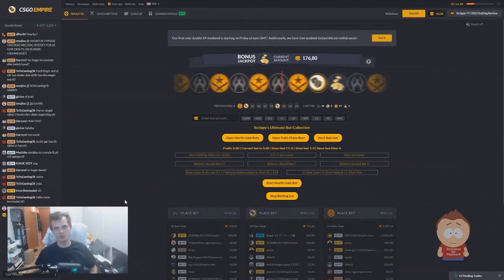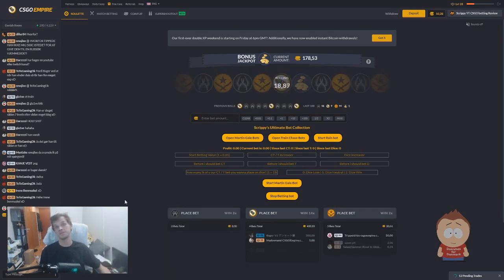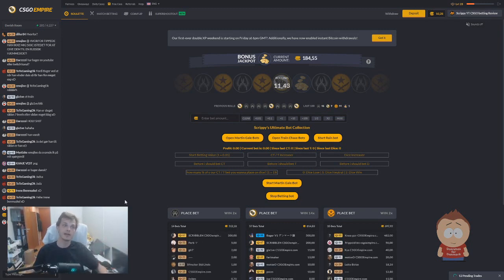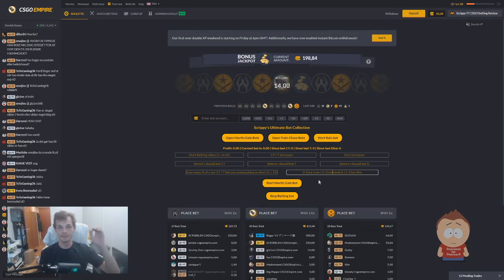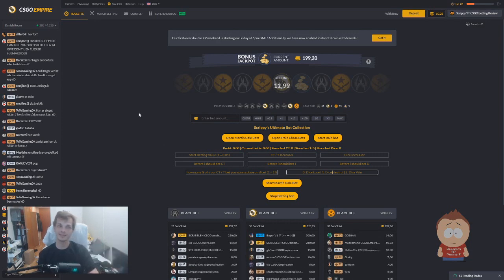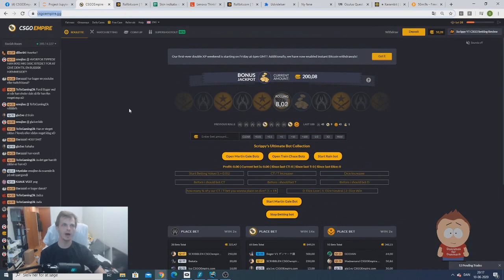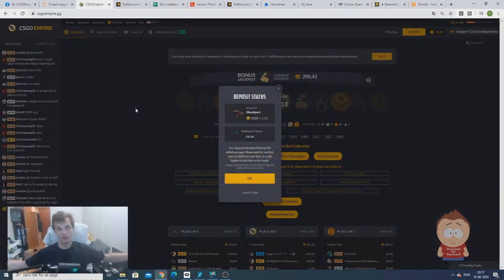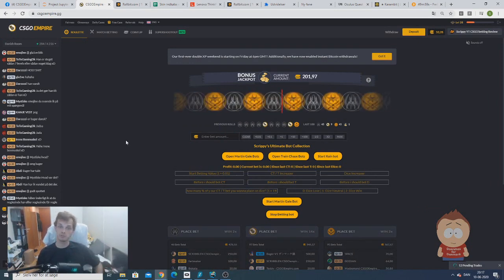UPDATE CSGOempire Bot Collection! Version 1.1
DONT WORK ANY MORE!
This Extension is Solo made by myself.
This is a version 1.1 of my CSGOempire Ultimate Bot Collection.
More bots and better interface will be inplantet!
DISCORD FOR HELP AND UPDATES:

Disc: NudeCoder#2292
DOWNLOAD THE EXTENSION LINK:
GUIDE TO INSTALL
1: Open the google drive link.
2: Download the file.
3: Open Firefox and go to: add-ons, Gear Menu, Install from file (like in the video)
4: Find the file you downloaded and open it
5: Add the extension to your firefox.
and the bot should be visiable!
/tip @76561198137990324 (AMOUNT YOU WANT TO TIP).